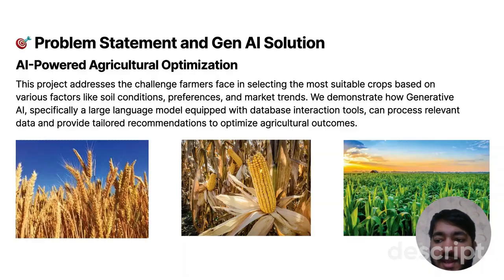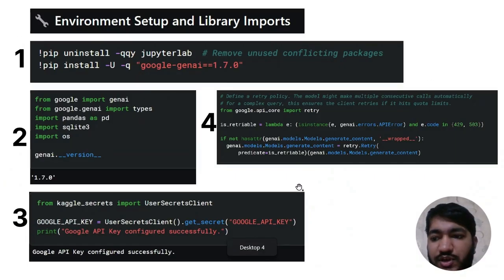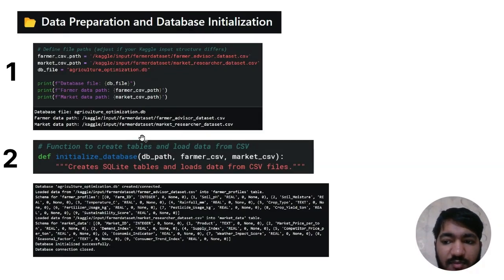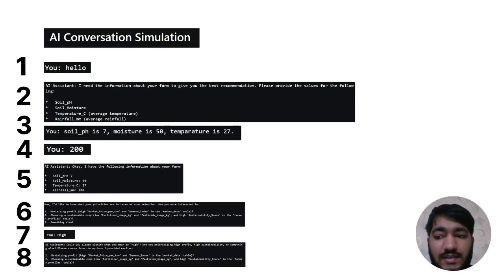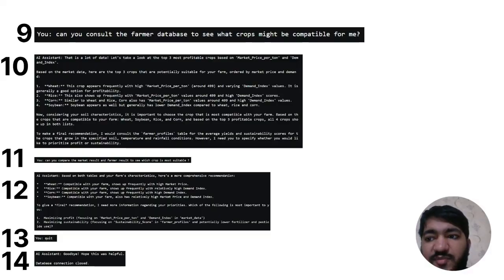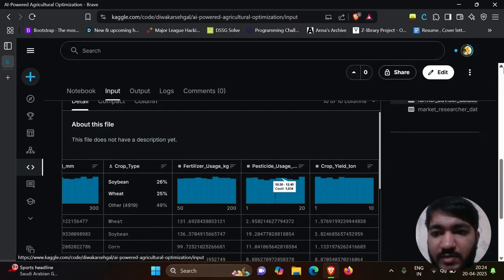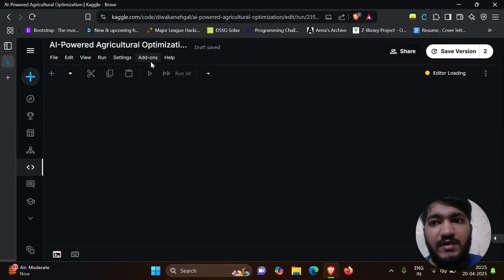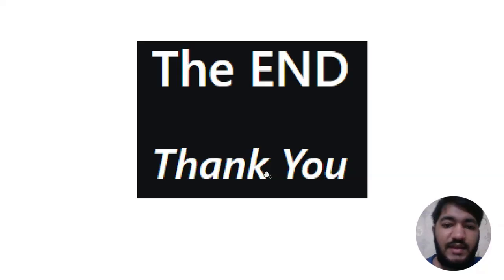Google GenAI Intensive Capstone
This project addresses the challenge farmers face in selecting the most suitable crops based on
various factors like soil conditions, preferences, and market trends. We demonstrate how Generative
AI, specifically a large language model equipped with database interaction tools, can process relevant
data and provide tailored recommendations to optimize agricultural outcomes.